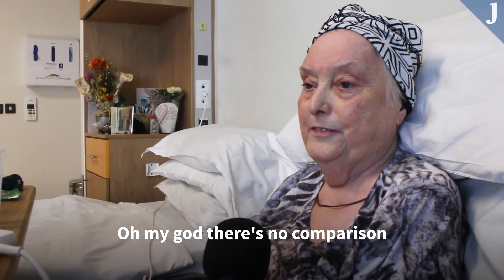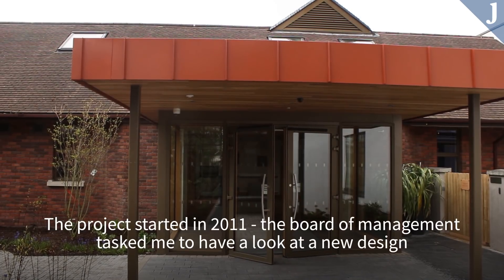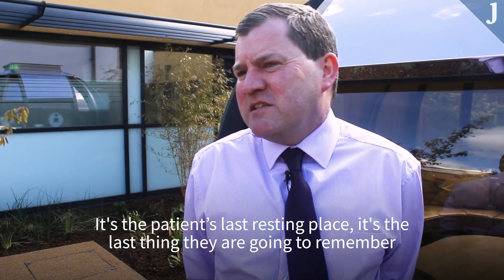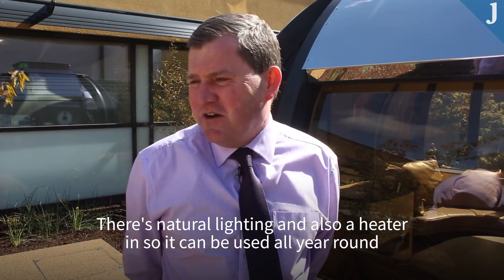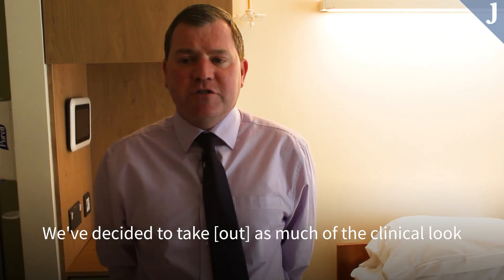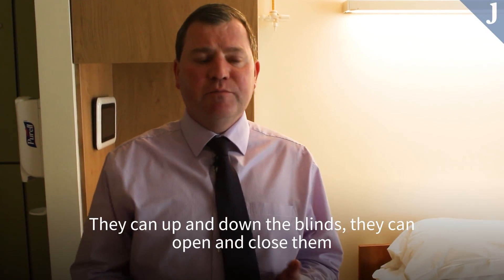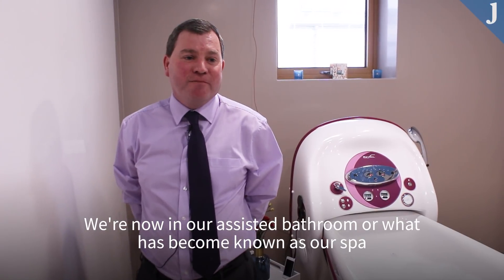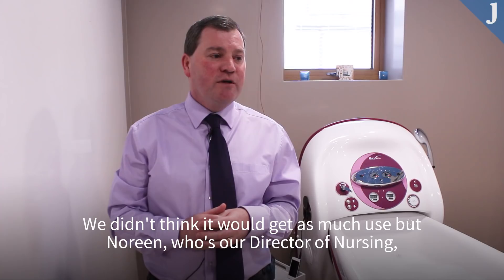Take a tour of Dublin's newest hospice, which 'feels more like a hotel'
A new palliative care unit has been opened by Our Lady’s Hospice & Care Services, Ireland’s largest hospice, in Dublin.

The facility is different to many others, however. The brief was to create a hospice that "felt more like a hotel than a hospital, bearing in mind that this may be the last room someone will live in".